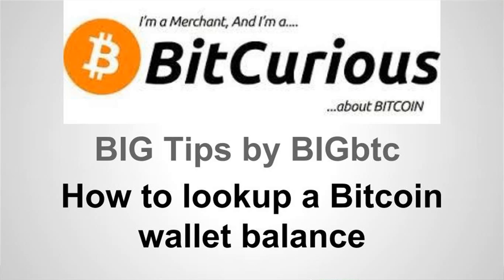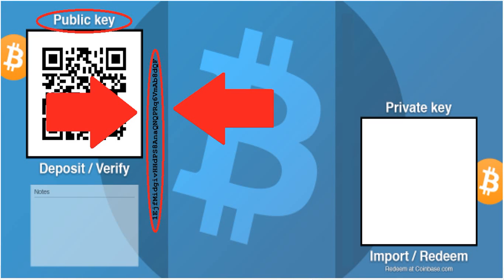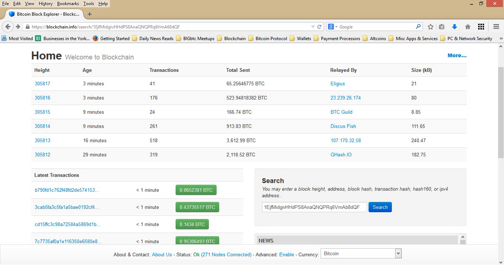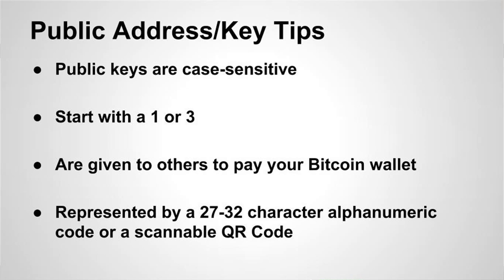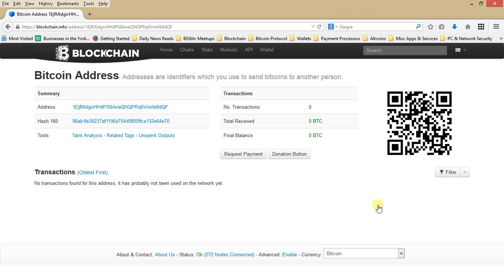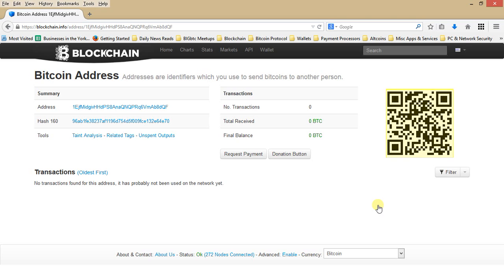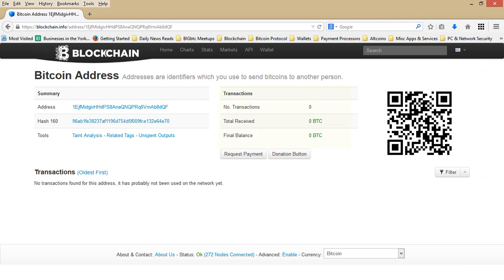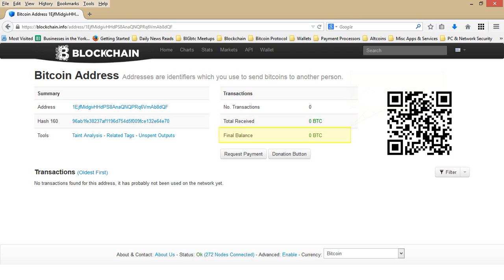Dalton's BIG Tips - Looking Up a Bitcoin Wallet Balance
Bitcoin Wallet Balance Look-up. Dalton Russell, Senior Merchant Integrator for Toronto Canada based BIGbtc, Ltd.  Bitcoin Integration Group, does a thorough explanation of how to look-up a Bitcoin Wallet Balance.